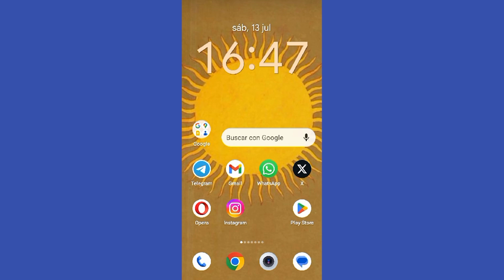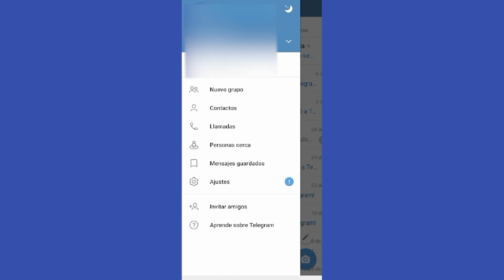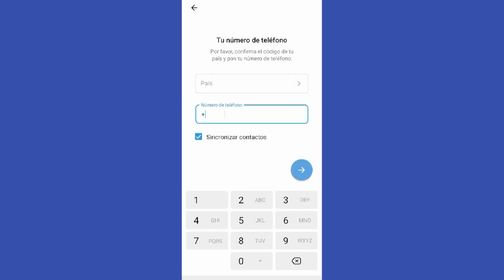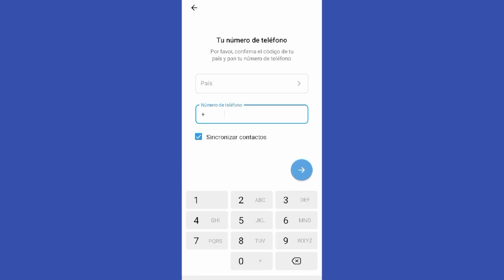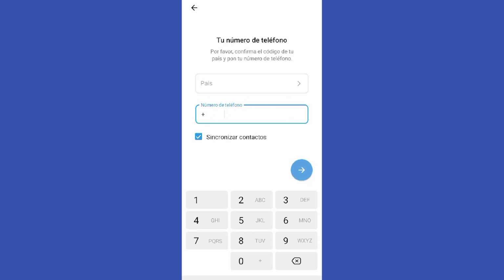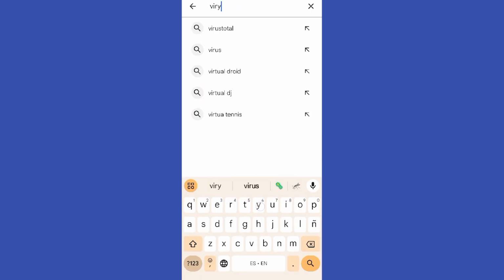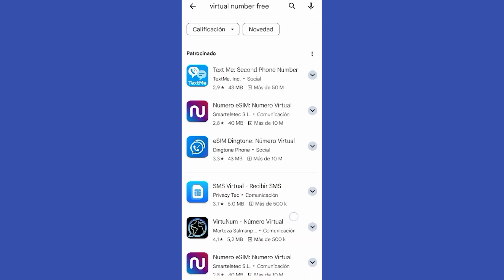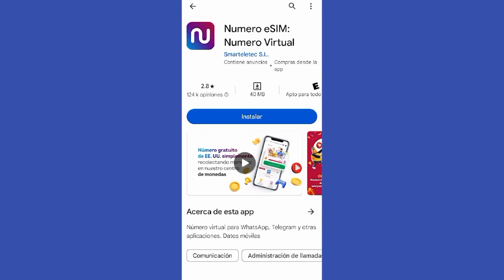How To Create A Telegram Account Without A Phone Number 2024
In this video I will show youHow To Create A Telegram Account Without A Phone Number 2024. This method is very simple and clearly described in the video, follow all the steps and solve your problem successfully!